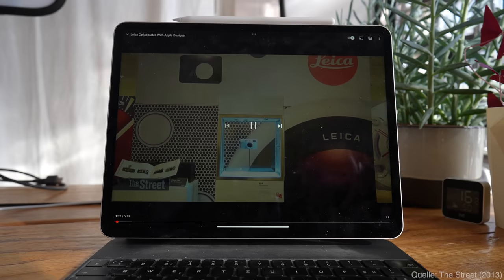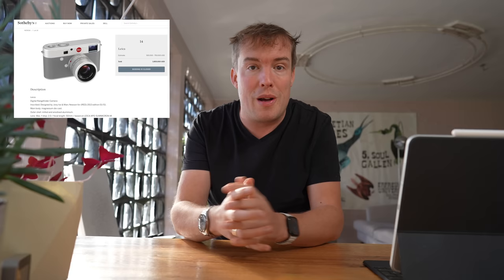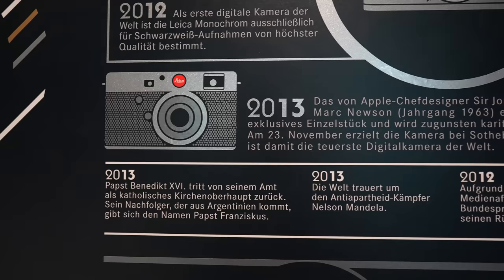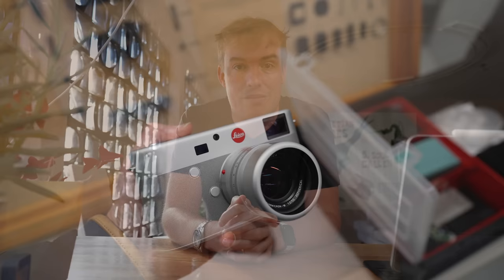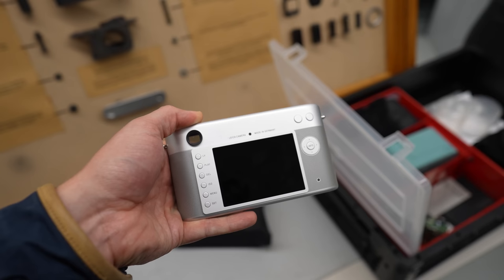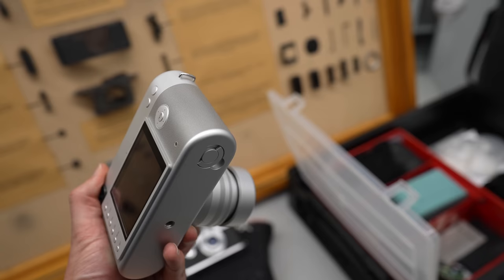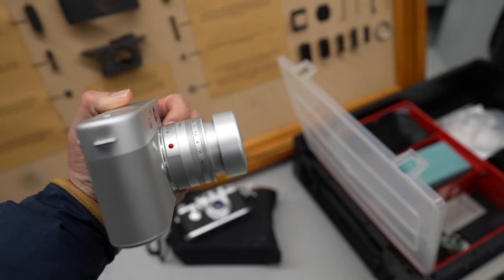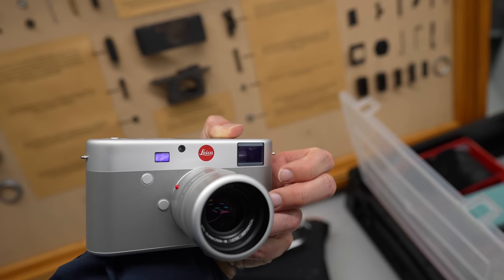Die Apple-Kamera! Hands-On mit der Leica von Jony Ive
Endlich! Ich habe die legendäre Jony-Ive-Leica gefunden.

Falls es Fragen gibt, beantworte ich die gerne in den Kommentaren oder auf den üblichen Kanälen: